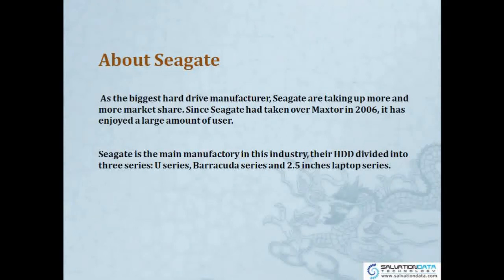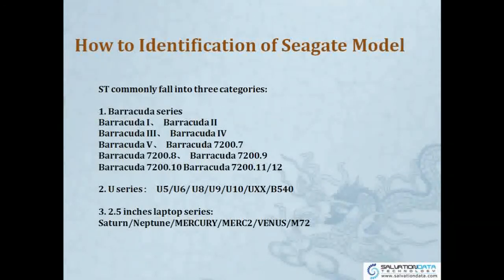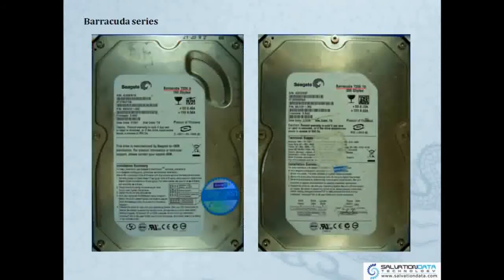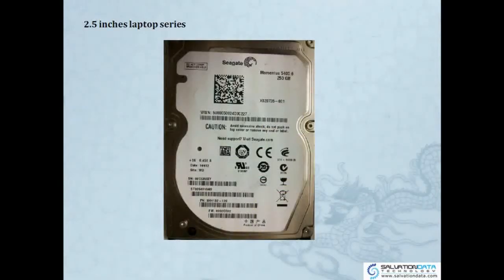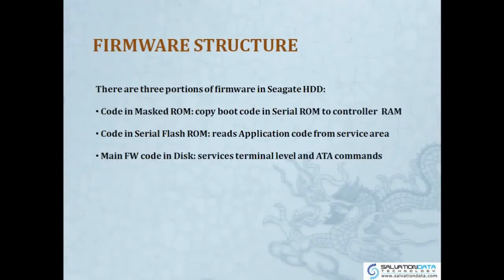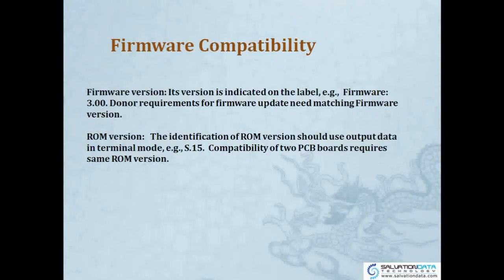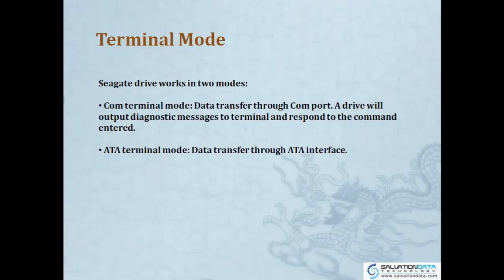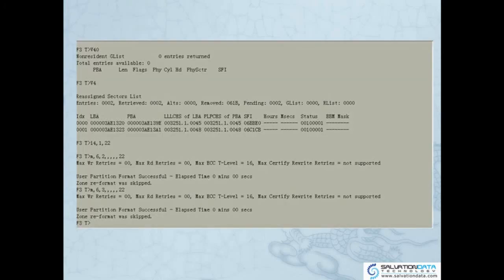Seagate drive data recovery-- Seagate data recovery equipment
This video focus on these topics: How to identify the Seagate model? What's the firmware structure for Seagate drive? How to use Seagate terminal mode for data recovery?